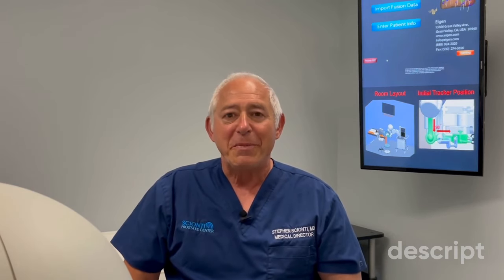Dr. Stephen Scionti Joins HALO Precision Diagnostics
Dr. Stephen Scionti joins HALO Precision Diagnostics and talks about their combined expertise in specialized prostate cancer diagnosis and treatment. Many of the techniques utilize MRI, such as MRI fusion prostate biopsy, focal HIFU, TULSA, BPH treatment, MRI fusion cryo therapy and FLA also known as Focal Laser Ablation.